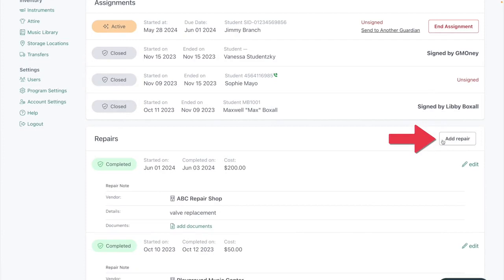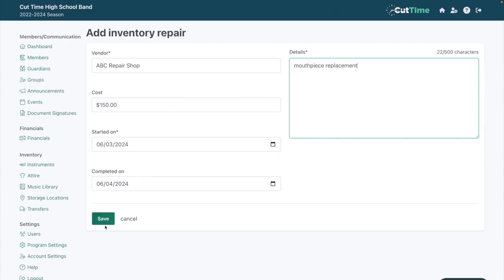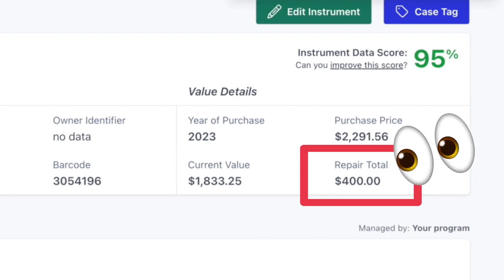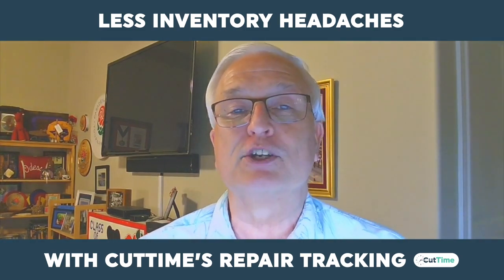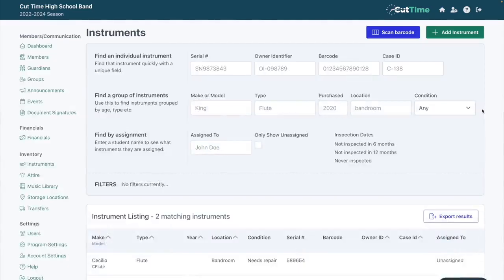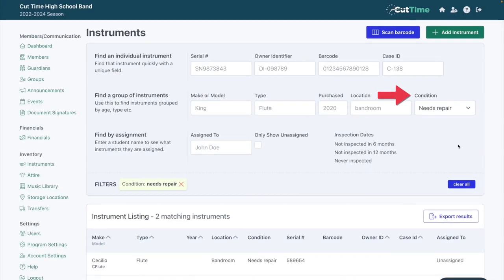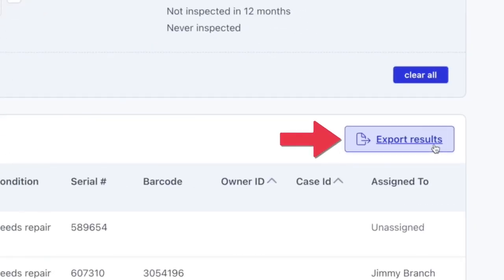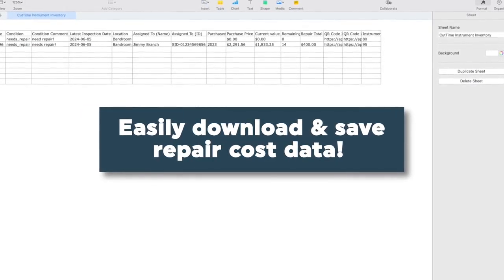CutTime 2 Minute Clinic Less Inventory Headaches With Repair Tracking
Bill discusses the hassle of tracking program instrument inventory repairs and the time-consuming nature of keeping up with repair receipts and paperwork. He shares his experience as a music educator and explains how CutTime's repair tracking eliminates the headache of managing repair information by providing an easy way to enter repair details and automatically determine the instrument's current value. Bill emphasizes the importance of tracking repair costs for justifying instrument replacements and highlights the value of having documentation to show administration the spending on instruments. He also provides a quick tip for getting an overview of instrument repairs from the dashboard and explains the process of exporting repair information into a CSV file for easy access, encouraging viewers to prioritize teaching and advocating for students by saving time on repair tracking.